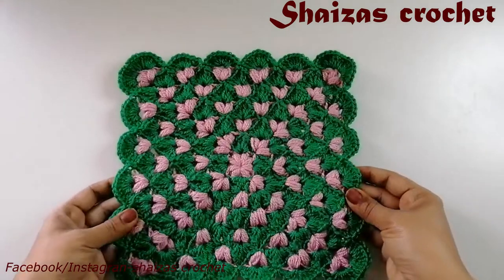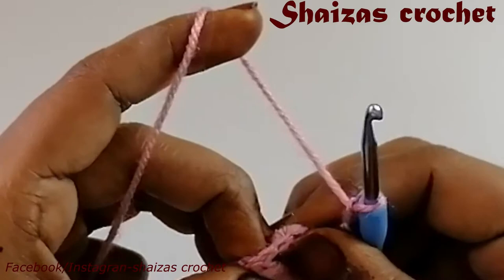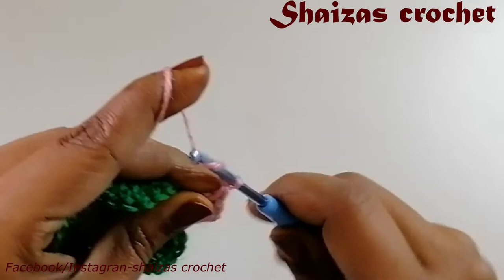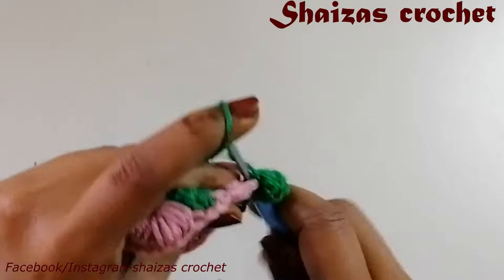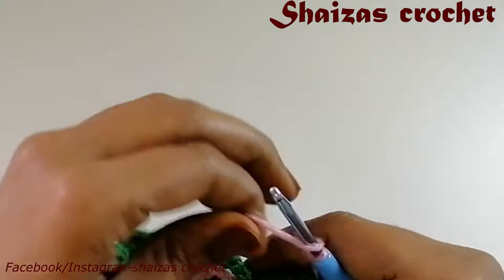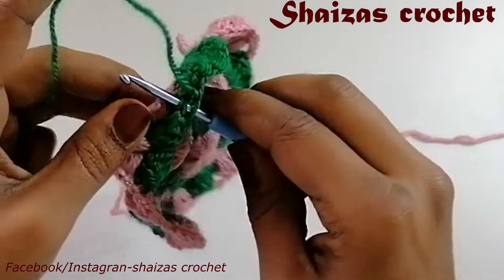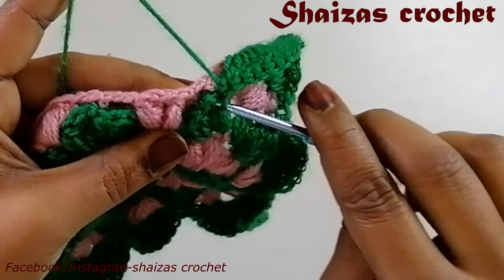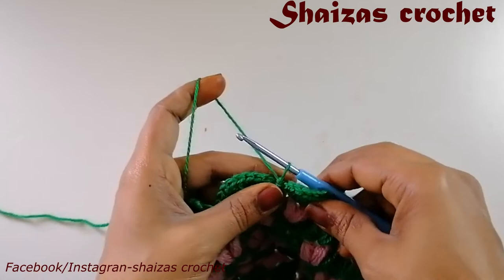Easy Crochet Baby Blanket ||Crochet Afghan Pattern and Crochet Border ||Episode- 166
Dear Friends,

To get your language tittle please on youtube caption function & Select language.

Get to know me more:-

"Me In Love with Crochet
Much Love

Query solved
How to crochet a baby blanket with motif